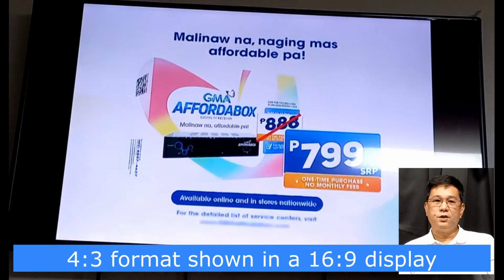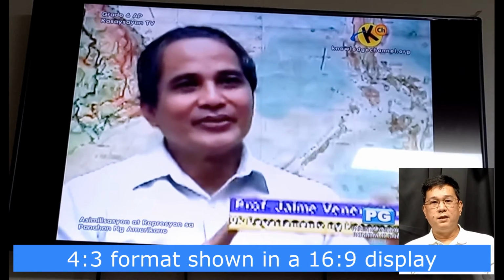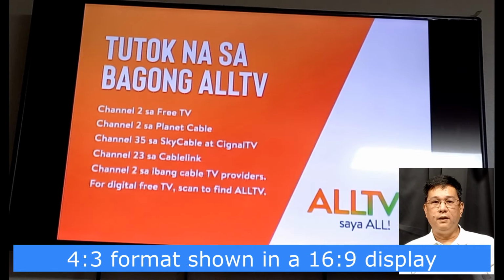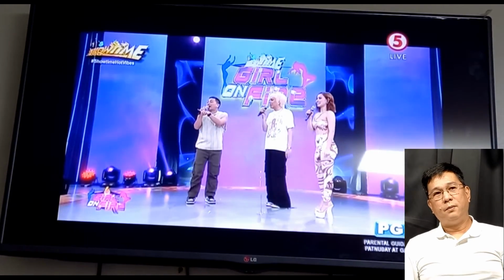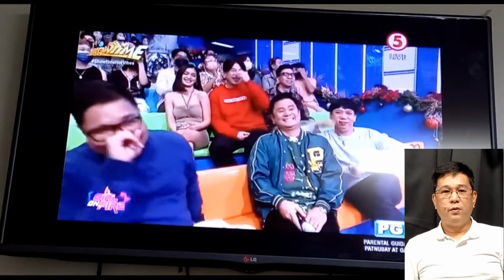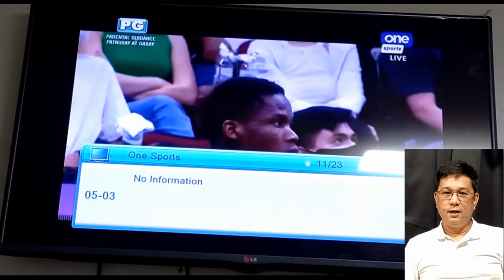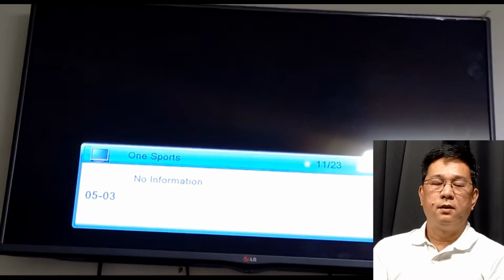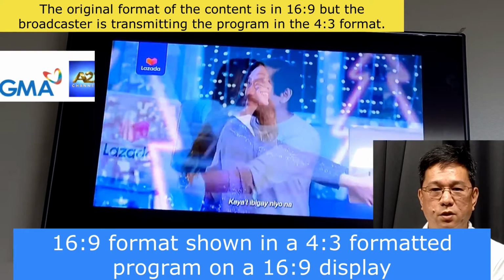Display format utilization in Digital TV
The two dominant display formats are 4:3 and 16:9. 4:3 was widely used in order to conform or to fit the size of a CRT display while the 16:9 is meant for large screen wide displays.
There are broadcasters who still produce their content in 4:3 thereby locking their program in that format and when displayed in a 16:9 display, you get those two black bands on the left and right size of the screen.
Those broadcasters producing their content in 16:9 works well in a 16:9 display but when the broadcaster still adopts the 4:3 format for their transmitted display, the 16:9 appears cropped inside a 4:3 then displayed in a 16:9 screen which creates more of the black areas that contains nothing...it wastes the viewer's desire to watch more picture information on a large screen,...which is the reason why people buy large screens is to be able to watch their favorite programs in a larger view.
The best way to go is to have a standard display format for all broadcasters to adopt to address this.